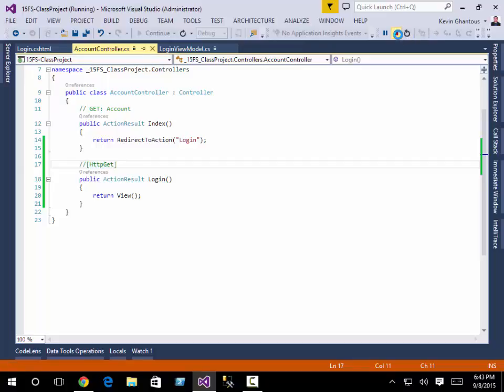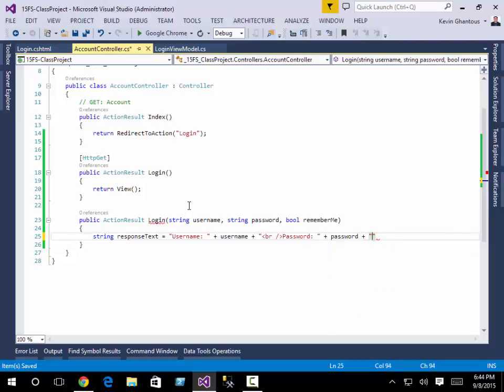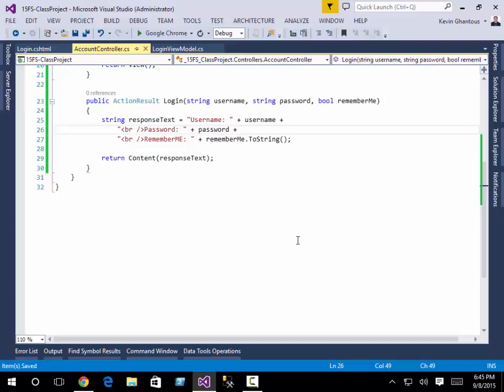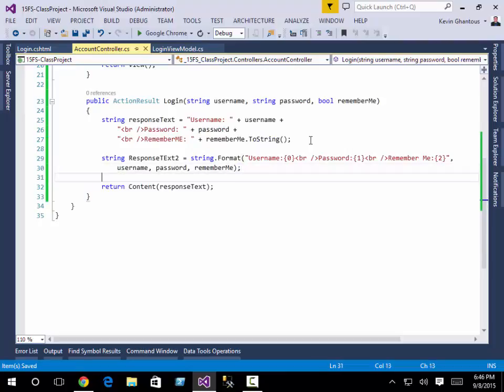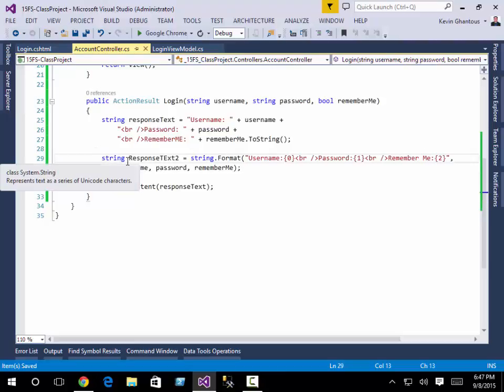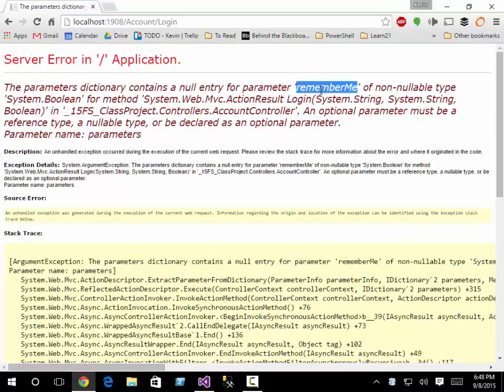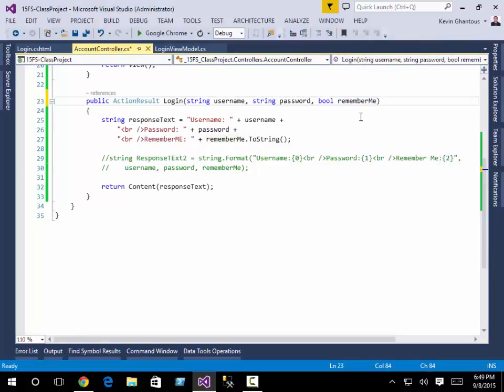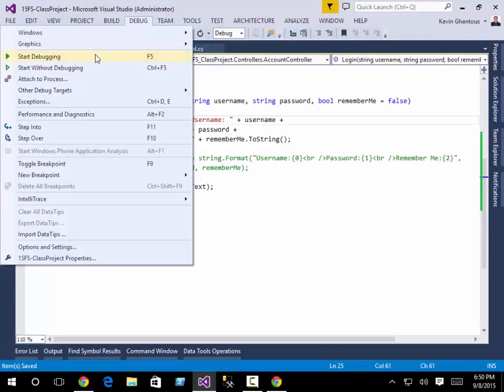Week3 - Part 5 | 15FS Web Server App Dev